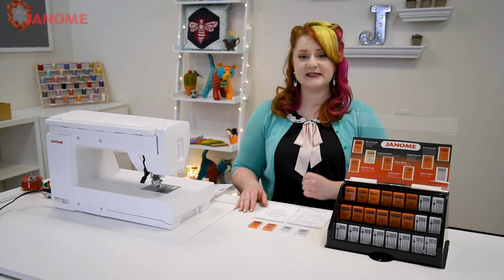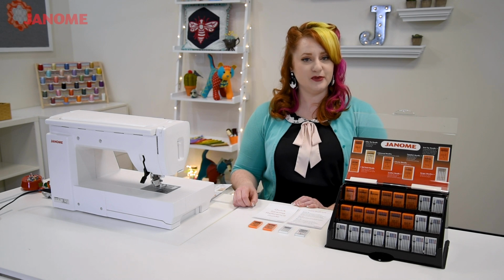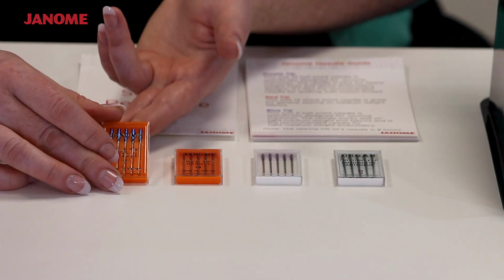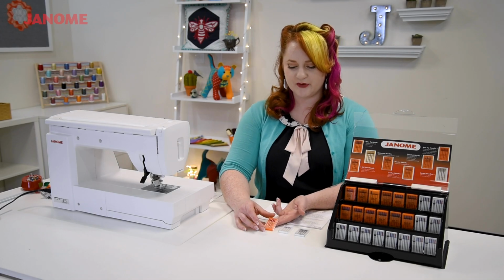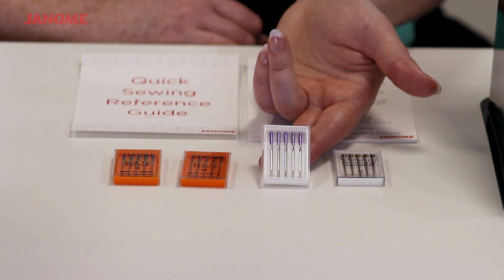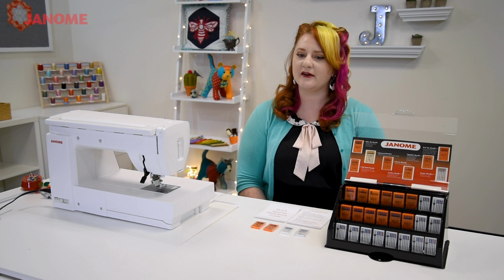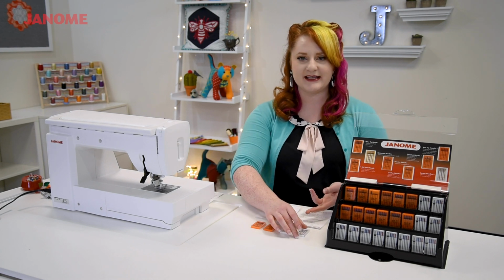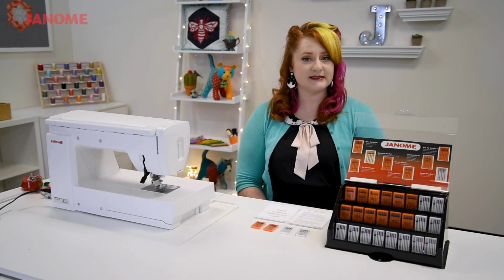Tips + Tricks: Why You Should Use Janome Needles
Think you're having a problem with your machine? You may just be using the wrong needles. If you have a Janome machine, watch this Tips video to find out which Janome needles you should be using, and why they're so important.